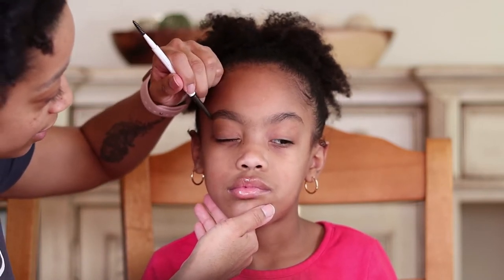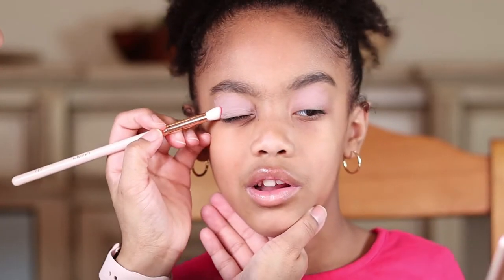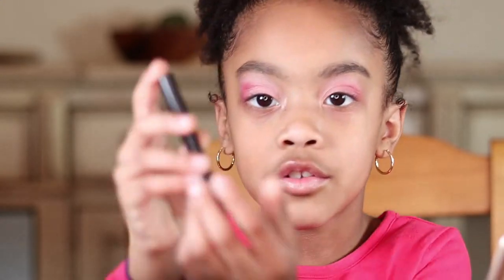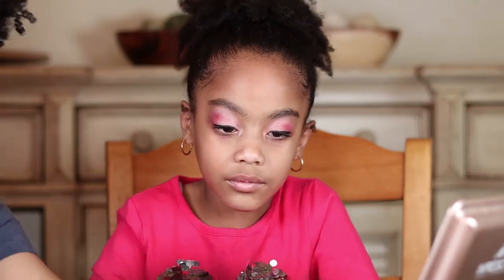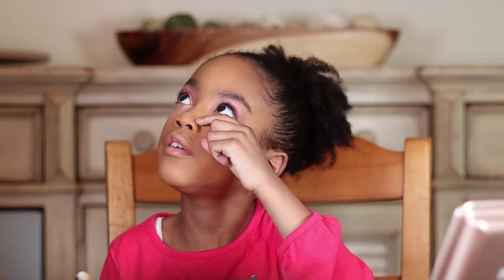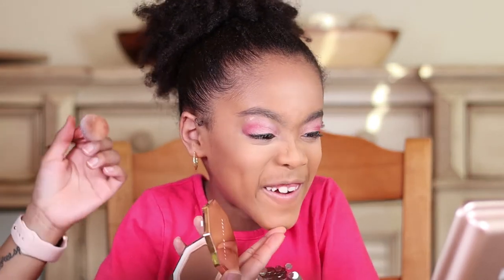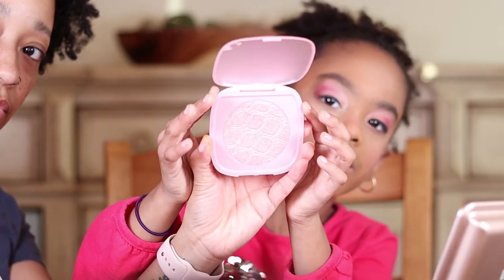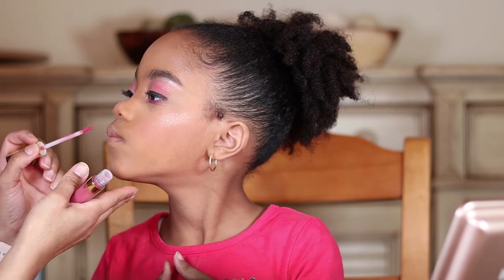Doing My Daughters Makeup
💙 Products:
- Colourpop Brow Boss Pencil
- NYX Proof It Eyeshadow Primer
- Colourpop Melt 4 U Eyeshadow Palette
- Wet N Wild 16hr Breakup Proof Liquid Eyeliner
- Essence Lash Princess Mascara
- Milani Make It Last Fruit Fetish Setting Spray
- Essence Prime + Studio Hydrating + Skin Refreshing Primer
- Juvia's Place I Am Magic Foundation
-  e.l.f Cosmetics Hydrating Camo Concealer
- Fenty Beauty Pro Filt'r Instant Retouch Setting Powder
- Fenty Beauty Sun Stalk'r Instant Warmth Bronzer
- Colourpop Pressed Powder Blush
- SOL Shimmering Body Powder
- Colourpop Creme Gel Liner
- NYX Tinted Brow Mascara
- Colourpop Ultra Blotted Lip

Hello my Lovelies! For those of you who are new here my name is Jetaunn. Thank you for joining me and supporting me on this crazy journey. I am makeup obsessed and I want to share that with you guys! Hopefully this brightens your day. I love each and every one of you. Come back every week for 2 new videos.